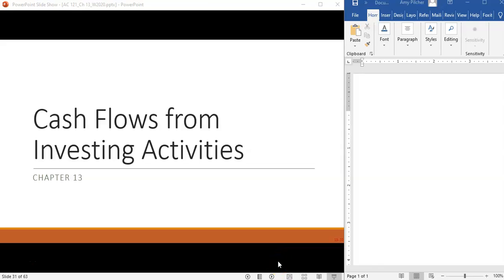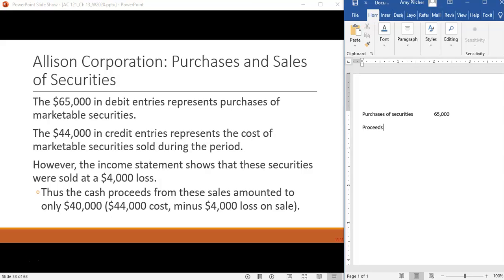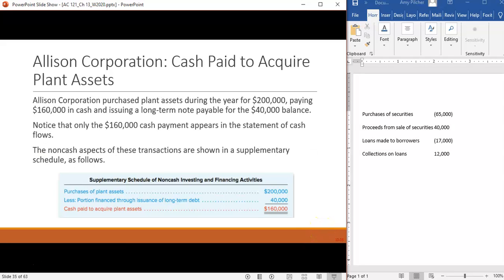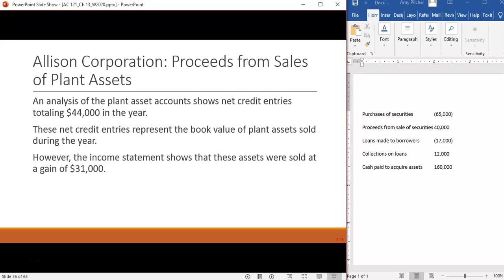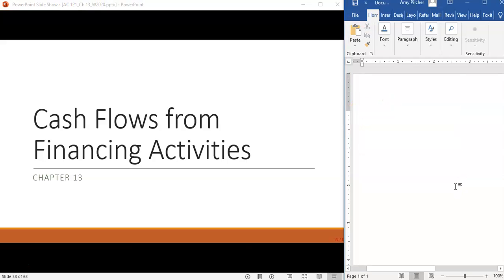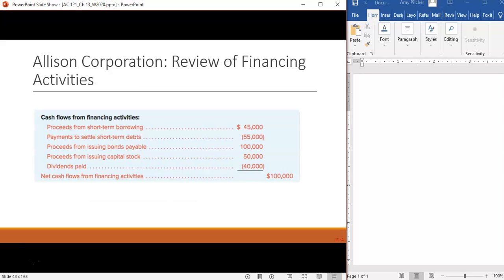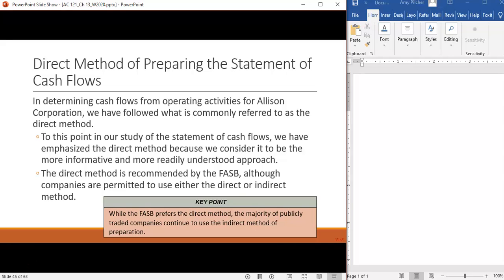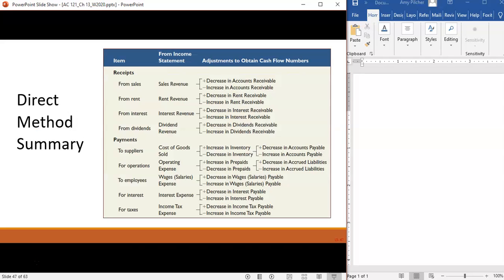AC 121 Chapter 13 Video 3